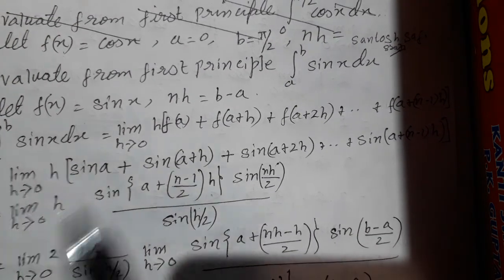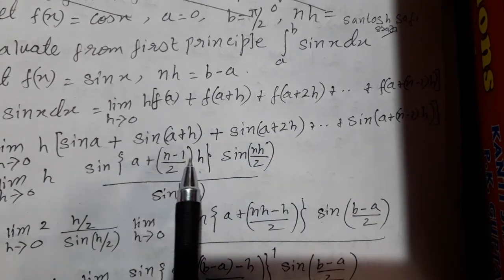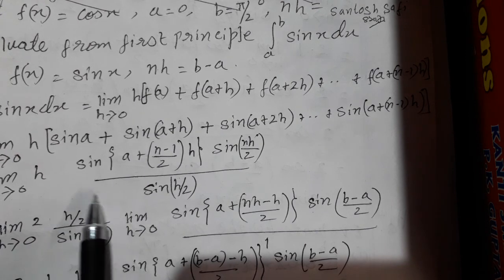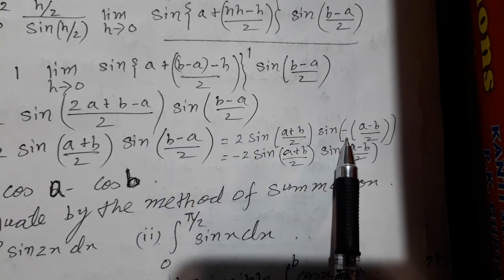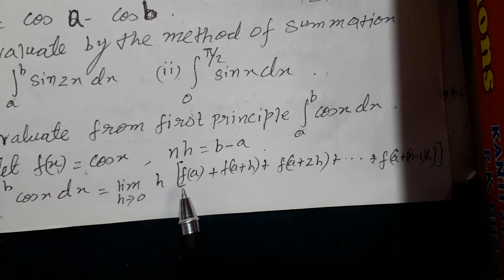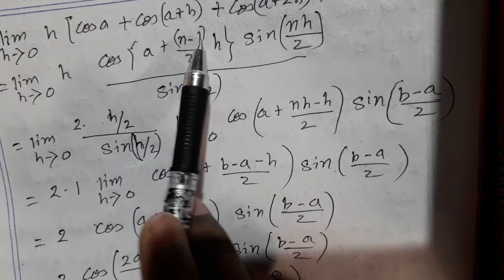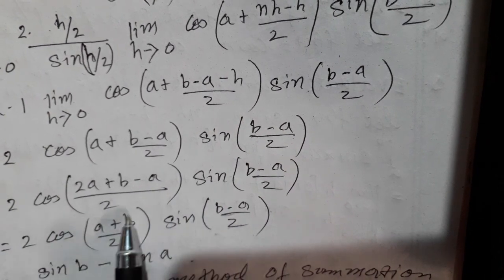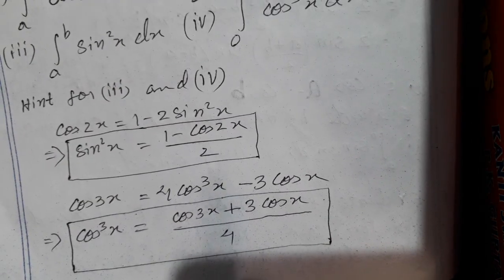Definite integral as a limit as a sum 3